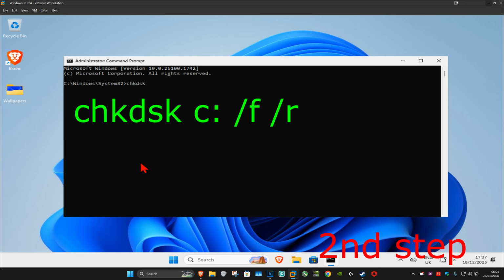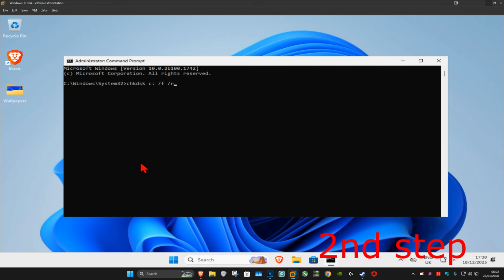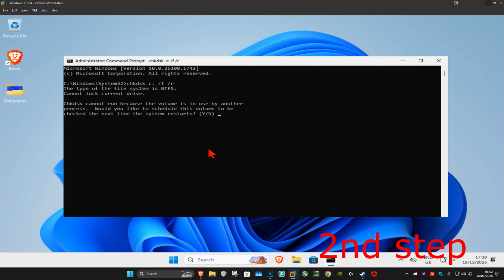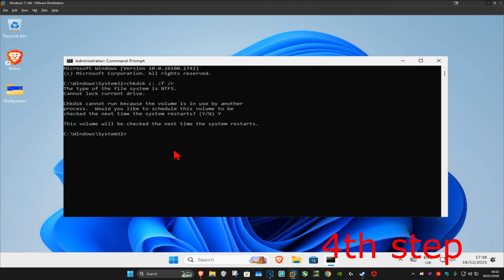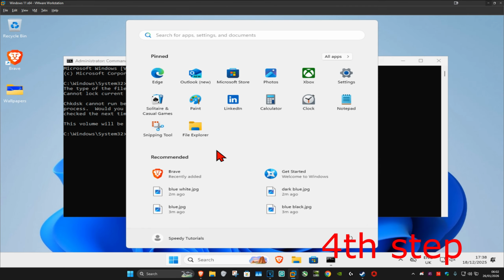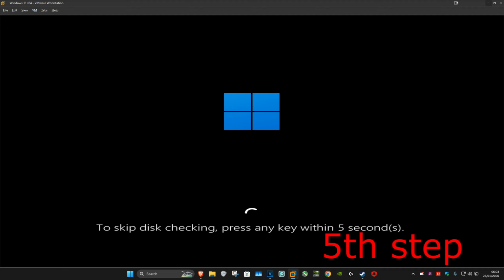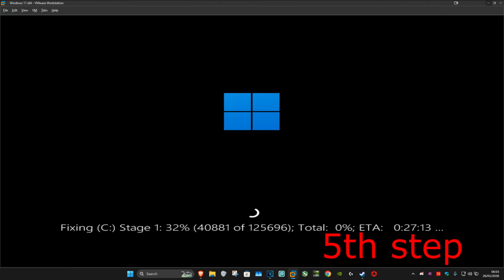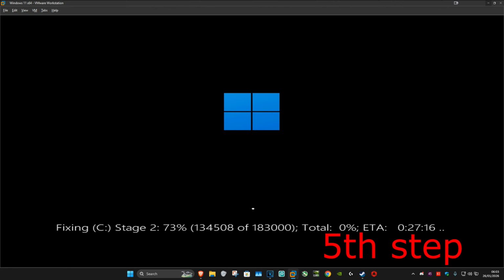How To Fix The Directory Name Is Invalid Error in Windows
In this tutorial, I’ll show you how to fix the “The Directory Name Is Invalid” error in Windows. This issue usually occurs when accessing drives, folders, or removable storage due to corrupted paths, incorrect drive letters, or file system errors.

Issues addressed in this tutorial:
the directory name is invalid error windows 11 fix
how to repair corrupted folders or drives windows 10
resolve removable storage or usb access issues pc solution
fix invalid directory path errors in windows
troubleshoot file system and directory problems